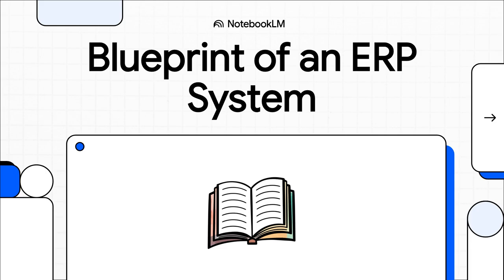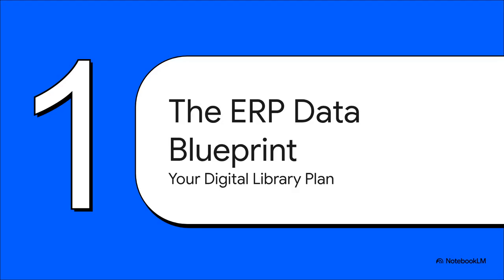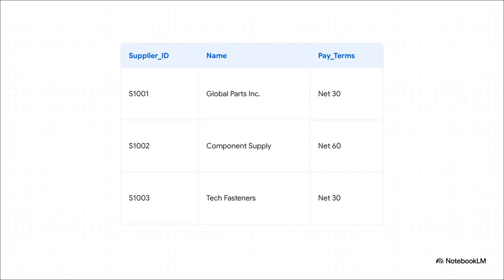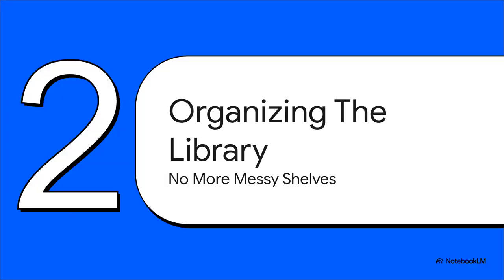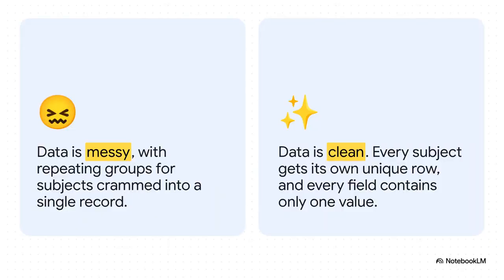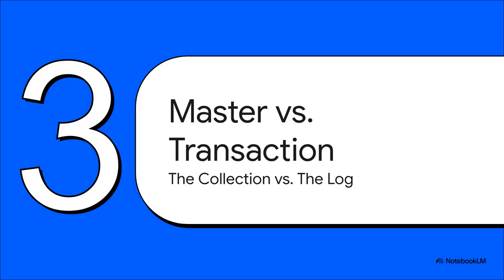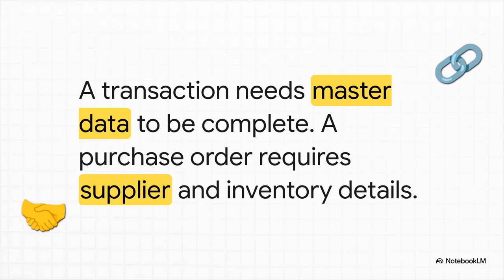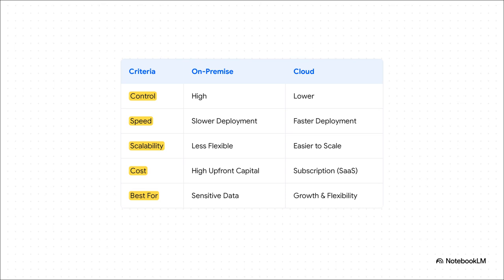Blueprint of an ERP System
In this video, we dive into the core of modern database systems — the Relational Database Management System (RDBMS) — and explore how it powers enterprise applications like ERP systems.
You’ll learn about:
🔹 How data is structured in tables, fields, and records
🔹 The difference between primary keys (PK) and foreign keys (FK)
🔹 The importance of normalization to reduce redundancy and improve data integrity
🔹 The three key types of ERP data: Master, Transaction, and Configuration data
Whether you’re a student, IT professional, or ERP enthusiast, this video will help you understand how relational databases form the foundation of enterprise systems.